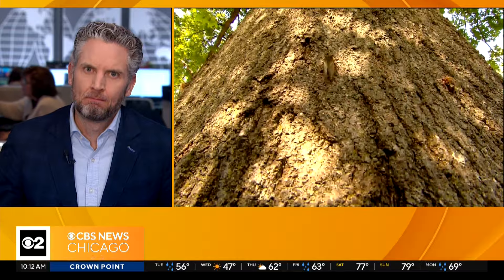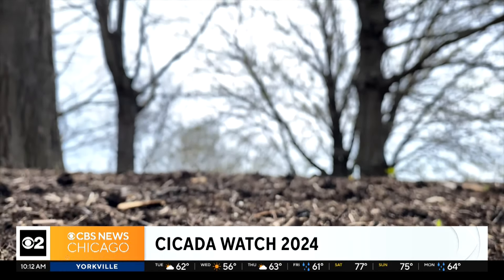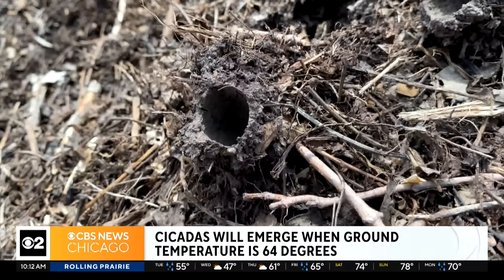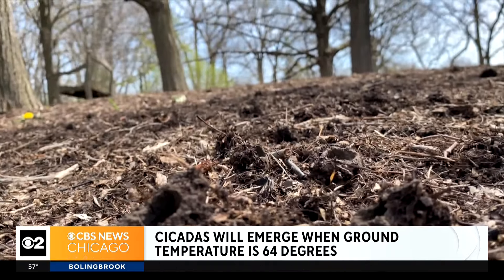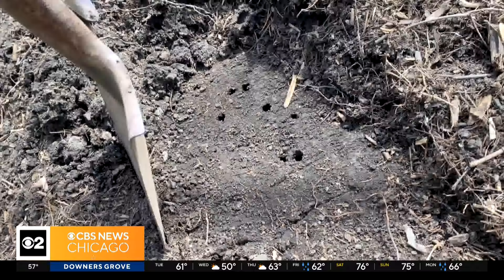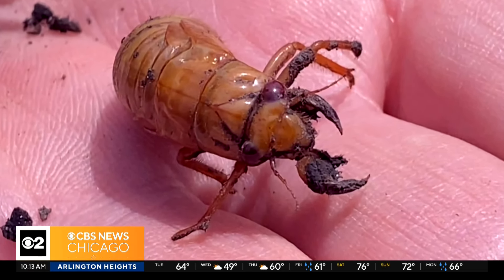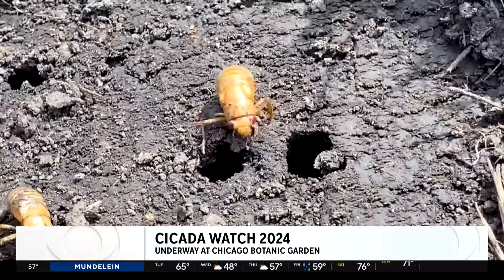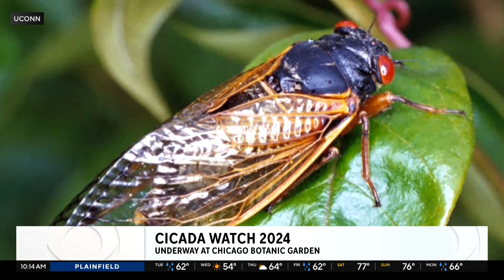Evidence of cicadas' impending emergence at Chicago Botanic Garden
CBS 2's Ed Curran traveled to the Chicago Botanic Garden where evidence of cicadas preparing to emerge after 17 years underground was visible.